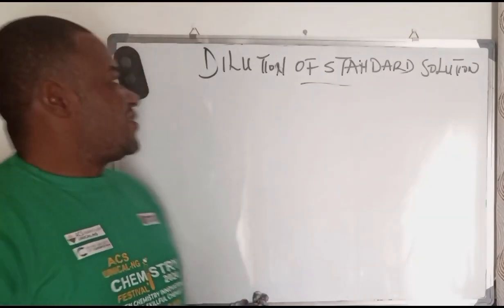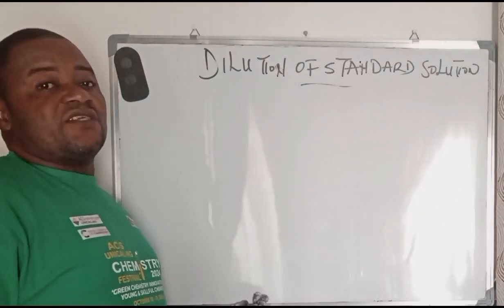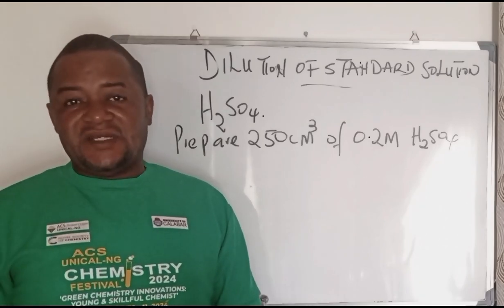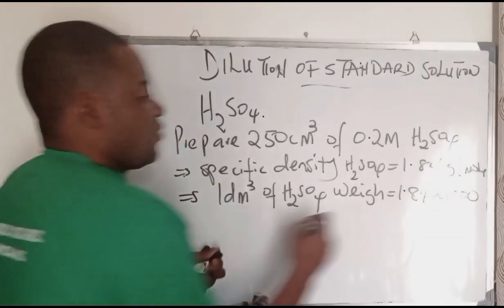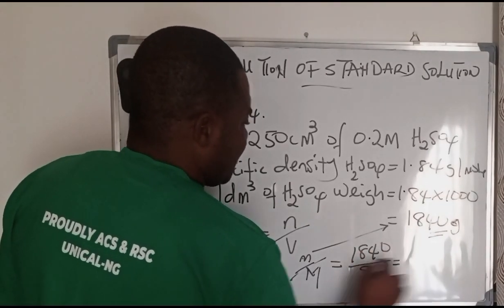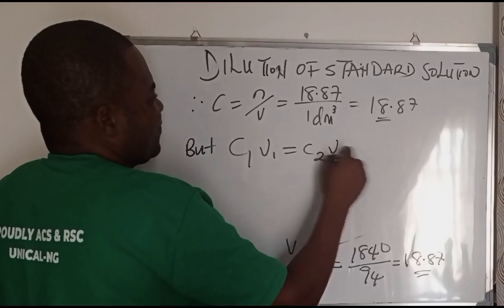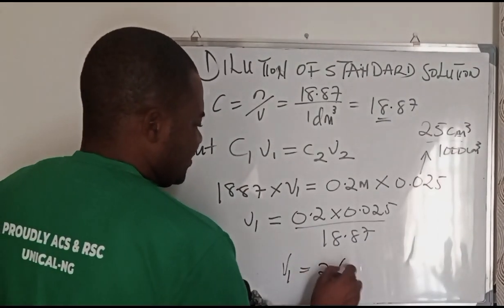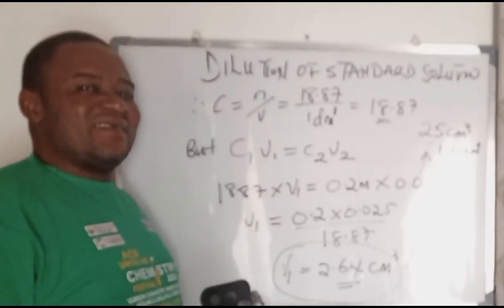Dilution of Standard Solutions